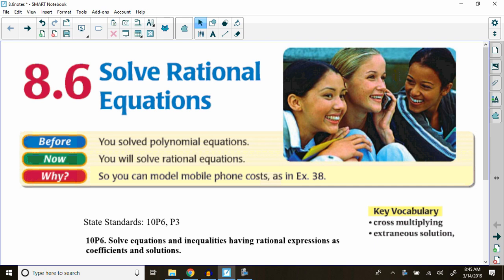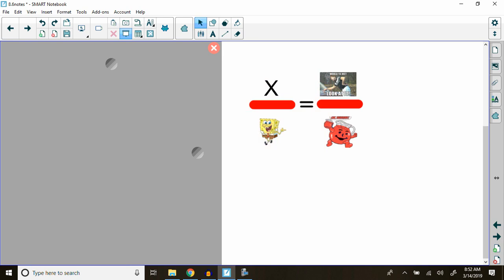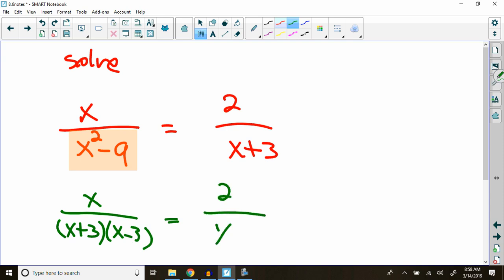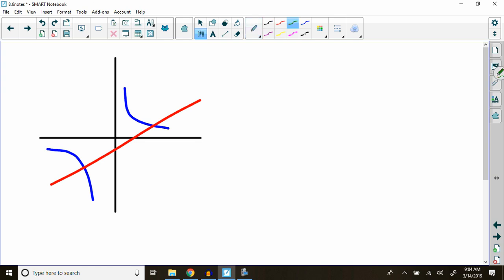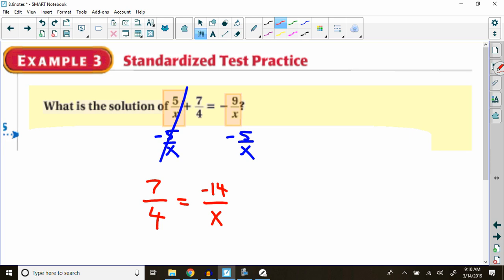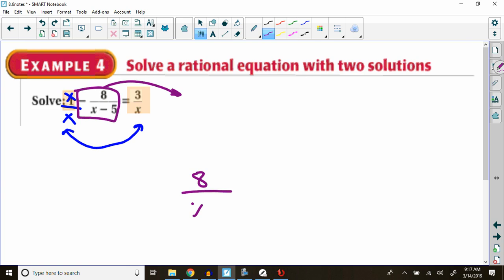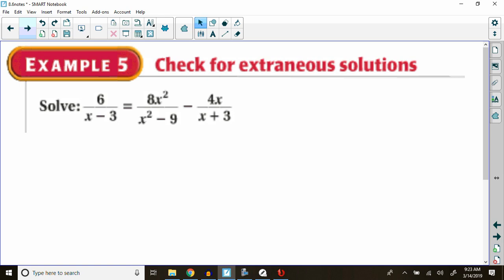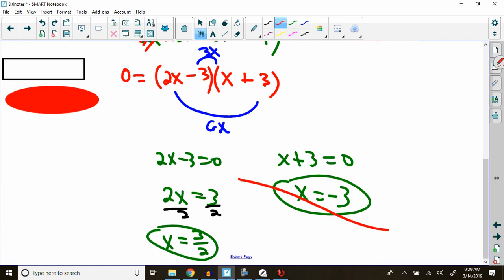Algebra II 8 6 Notes